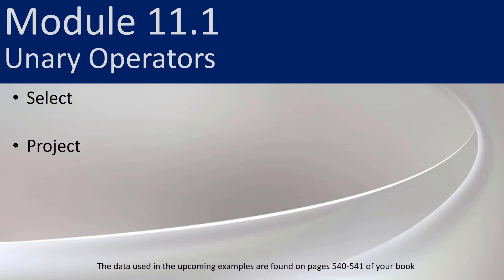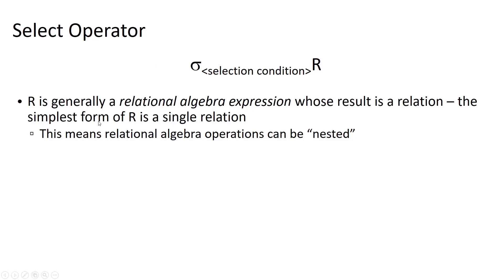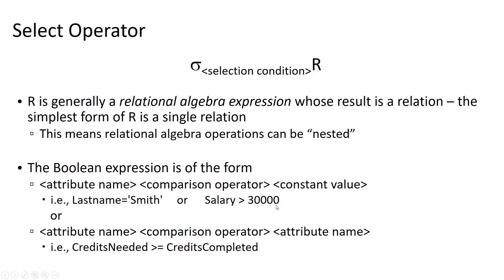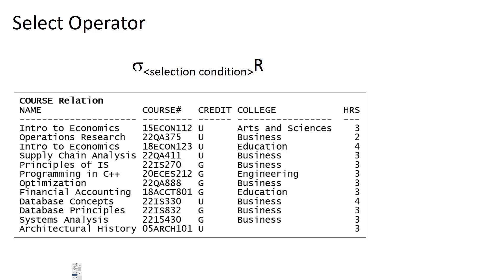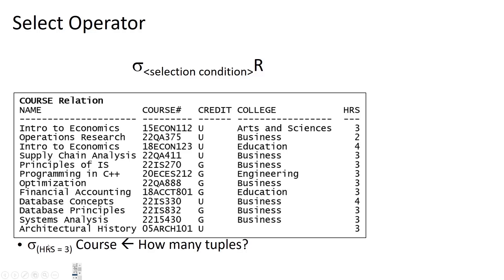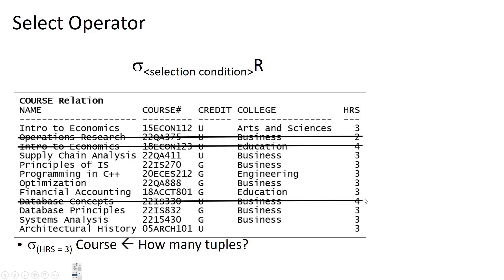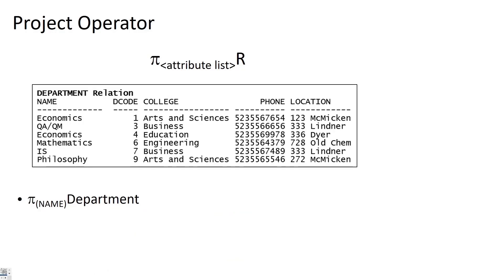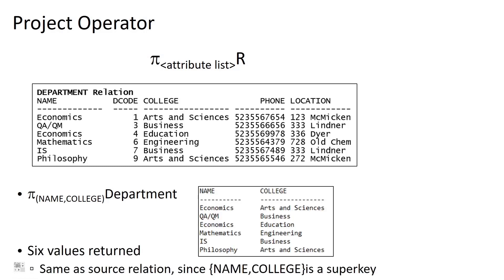11.1 – Unary Relational Algebra Operators